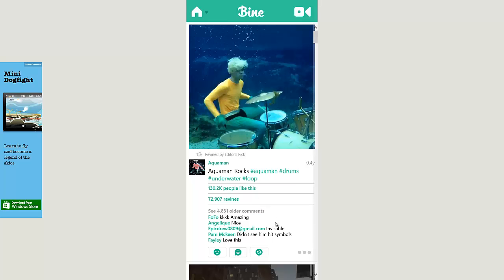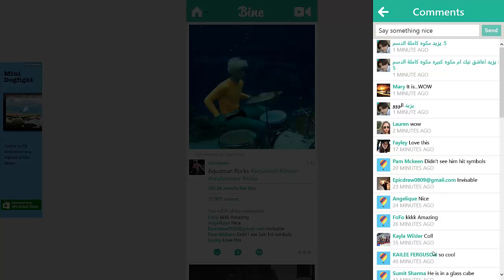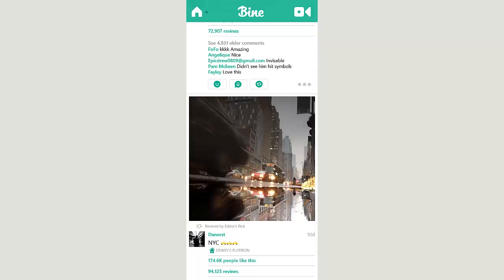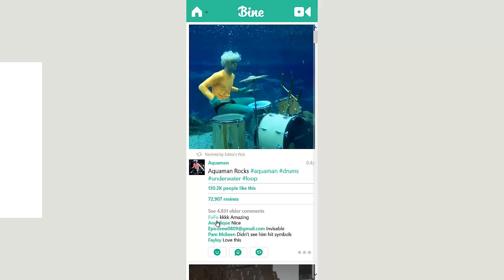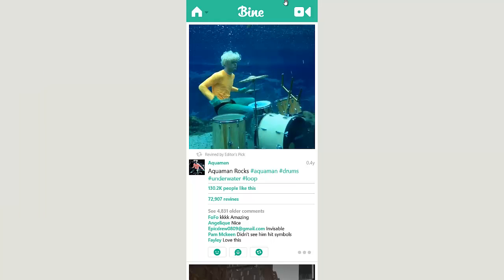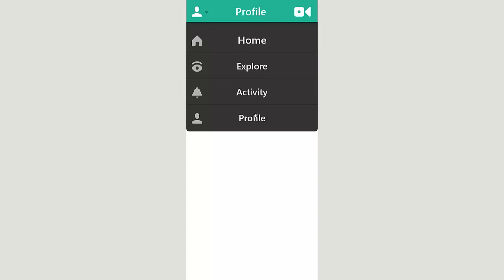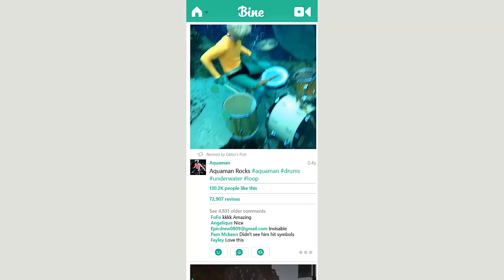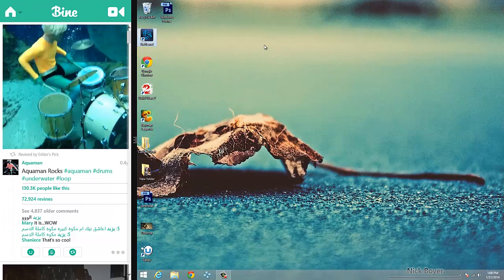Bine - In Depth, Review, Suggestions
This app review is on Bine. An unofficial Vine client for Windows 8.

Composer - Camoshark
Production - SkyeWintrest
Special thanks to all other individuals who played the instruments.